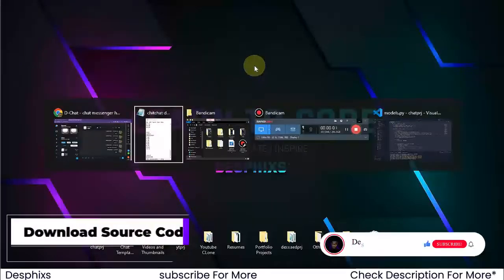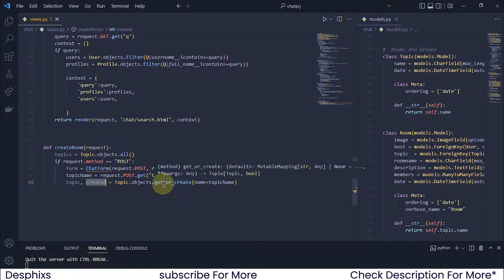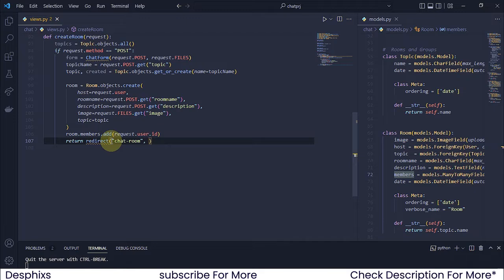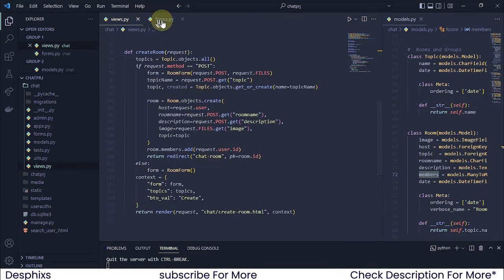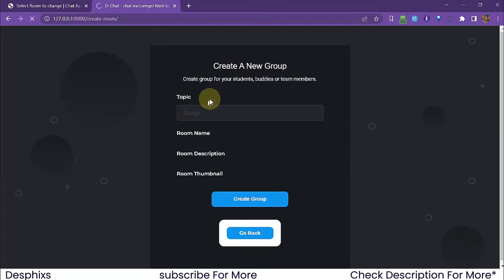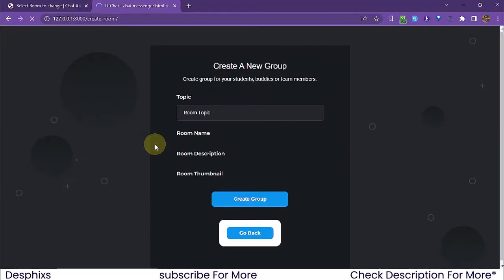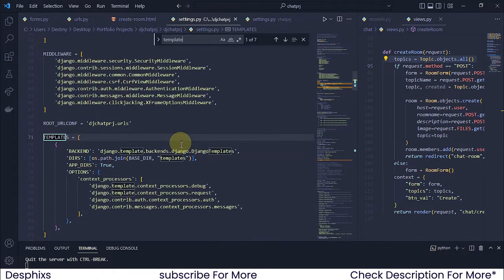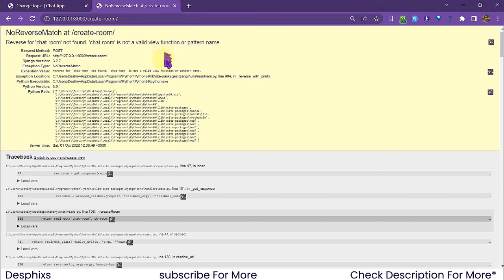Create View in Django - Creating Rooms/Groups using Django Form Chatting Application || Part 12